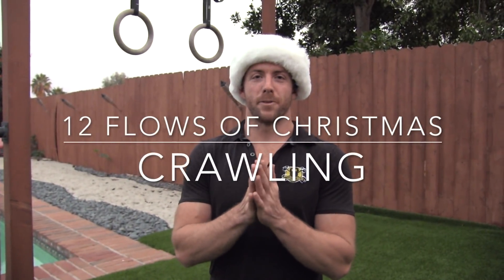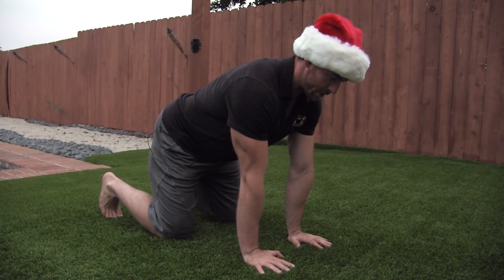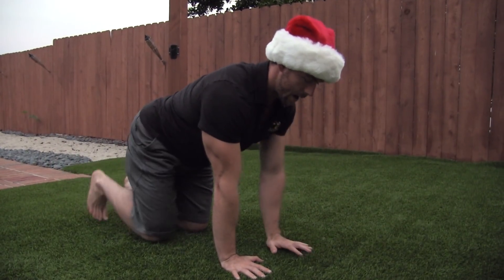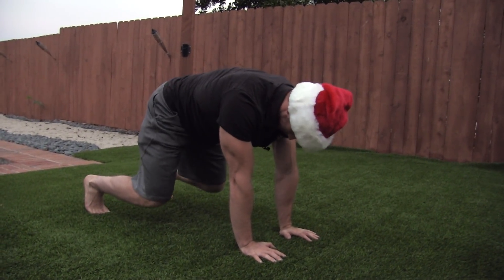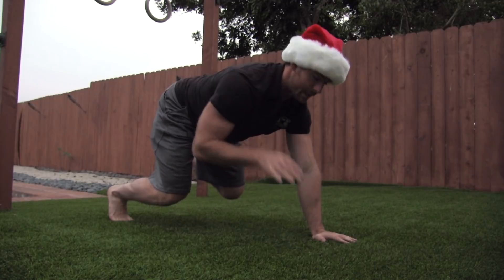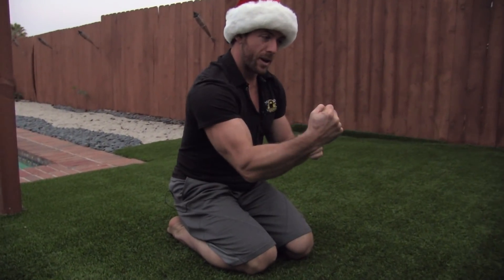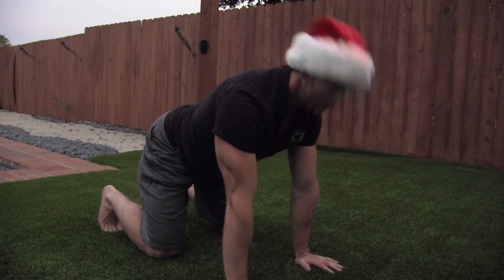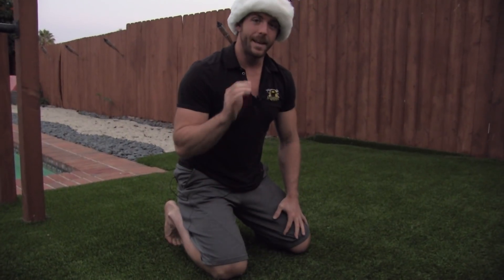12 Flows of Christmas: Crawling